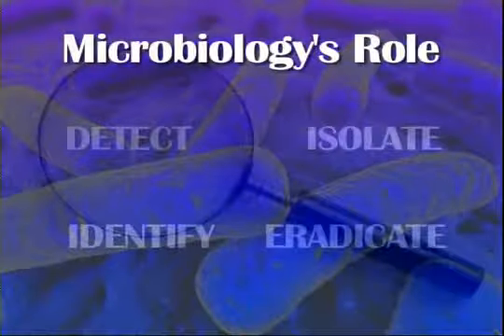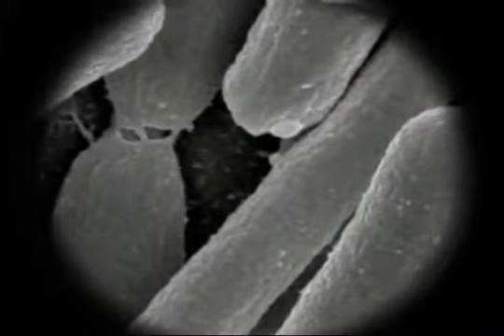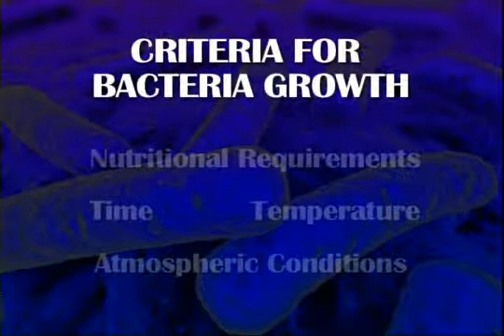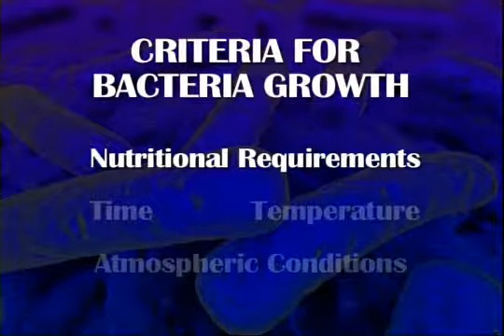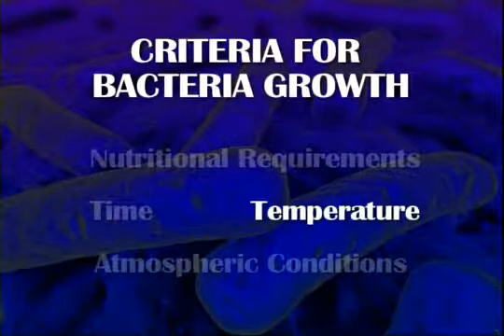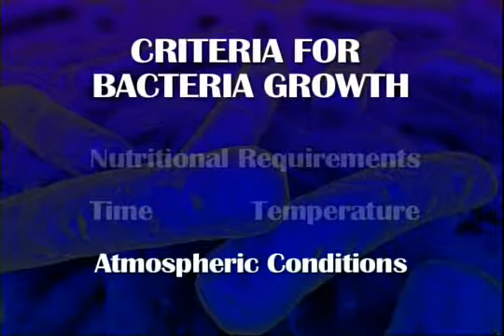A tour of the Microbiology Lab -1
Anatomical Consideration for Dental Local Anaesthesia